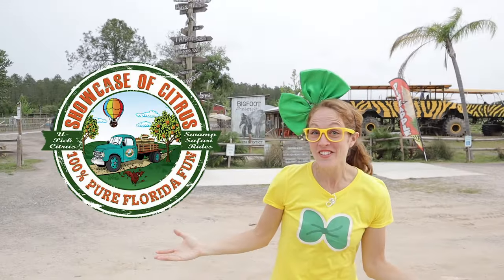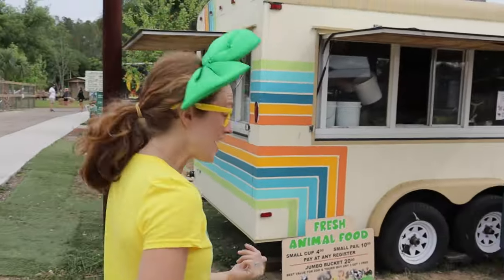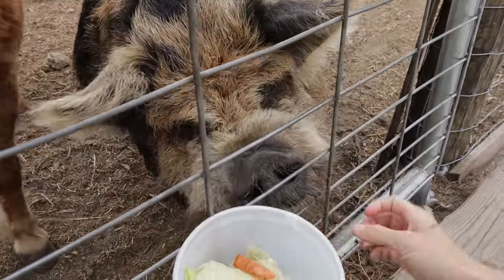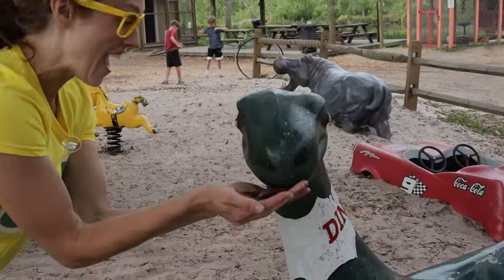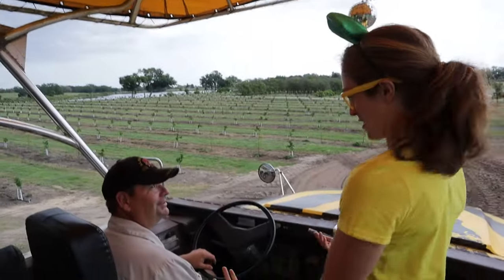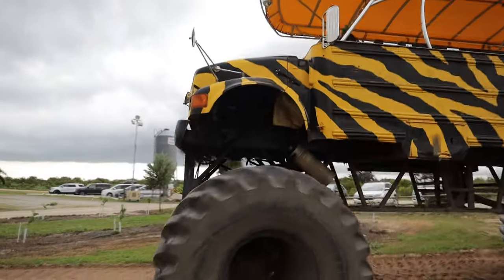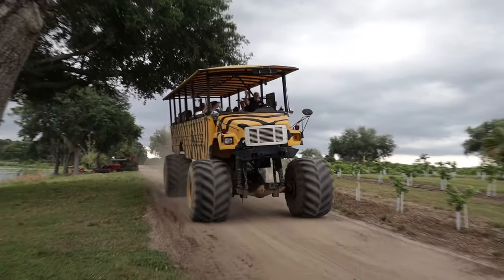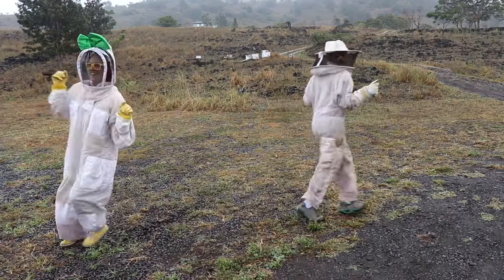Monster Trucks On A Fruit Farm 🍊🚜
Join Brecky Breck on a delightful journey through Showcase of Citrus, where the beauty of nature meets the excitement of farm fun! Immerse yourself in the vibrant world of citrus farming as we tour this enchanting farm, complete with farm animals, a lively barn, outdoor playground, and thrilling monster truck rides.

🍊 Citrus Wonderland: Experience the sights, smells, and tastes of citrus paradise as we wander through endless groves of oranges, grapefruits, and other citrus delights.

🐔 Meet the Farm Animals: Say hello to our furry and feathered friends as we visit the farm's charming animal inhabitants, including friendly goats, fluffy sheep, and perhaps even some curious chickens. Discover the joy of connecting with nature and learning about farm life up close.

🚜 Monster Truck Adventure: Hold on tight as we embark on an exhilarating monster truck ride through the scenic countryside, bouncing and bumping our way through rugged terrain while taking in breathtaking views of the farm.

Showcase of Citrus is more than just a farm – it's a celebration of nature, agriculture, and good old-fashioned fun. Join us for an unforgettable day of exploration, discovery, and adventure in the heart of Florida's citrus country.